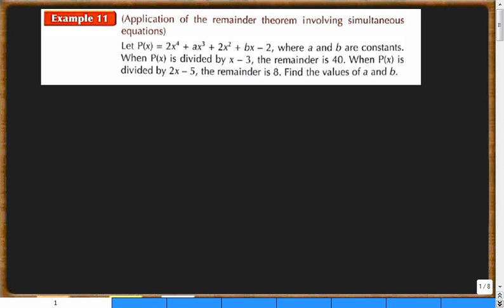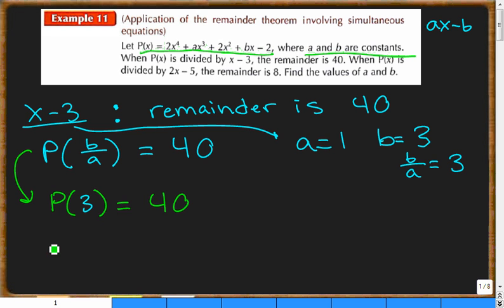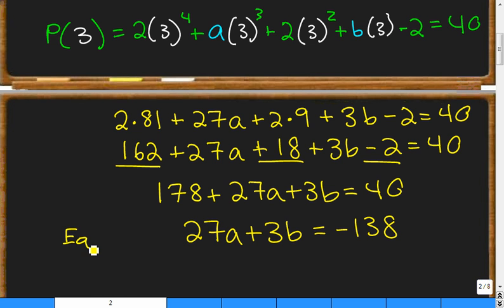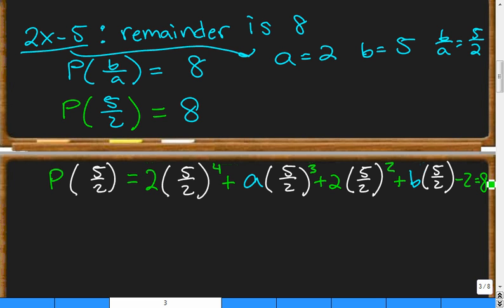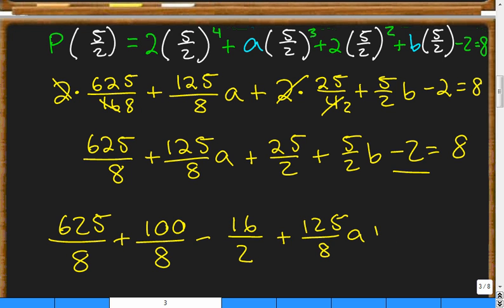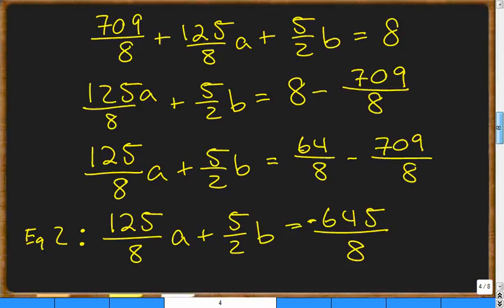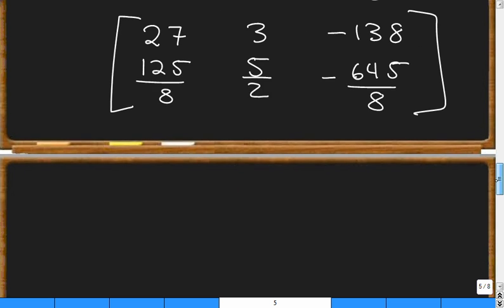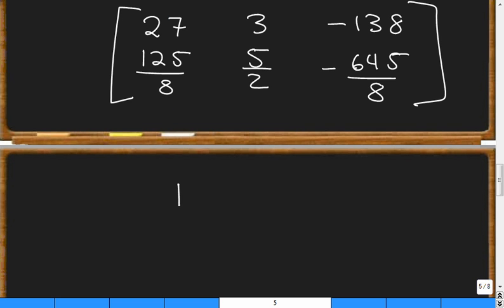3.3 Example 11